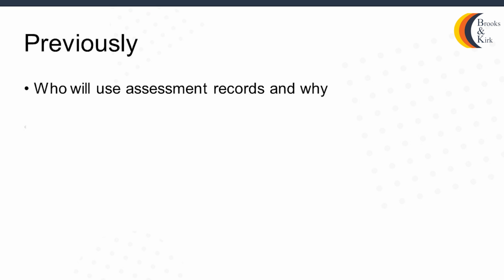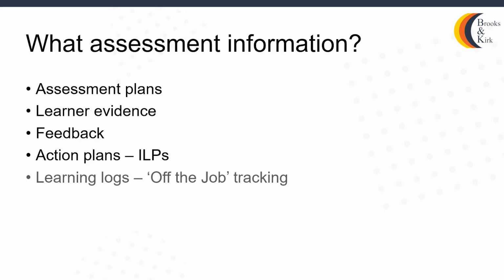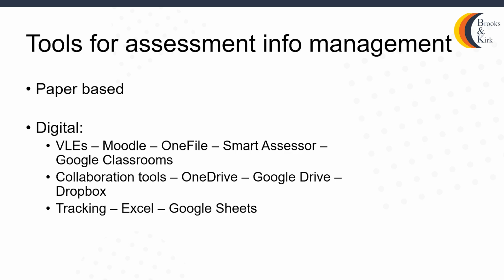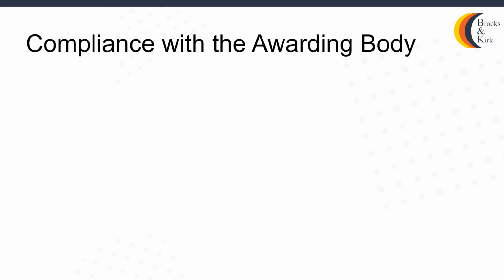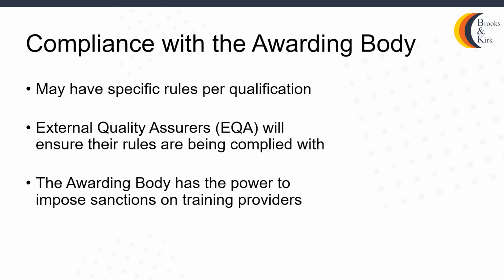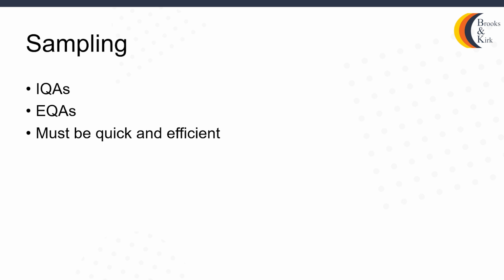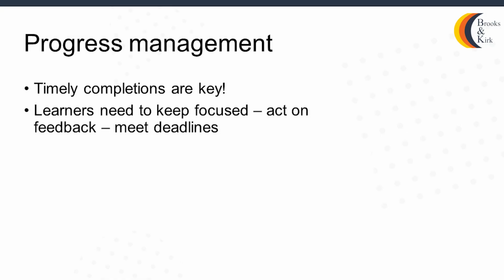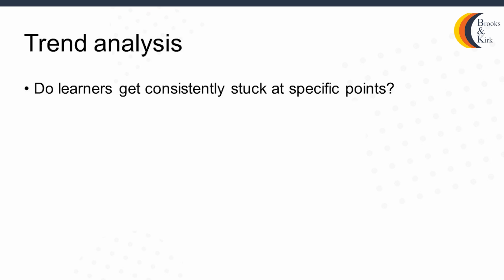Information Management - Importance of following procedures for the management of information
Welcome to this video on the role of management information systems in assessment. In this video, we will revisit what assessment information we will be working with and why it is important to follow procedures with how this information is managed. This is especially helpful for criteria 7.1 of unit 1 of the CAVA Assessor qualification. This criteria requires the trainee assessor to explain the importance of following procedures for the management of information relating to assessment.